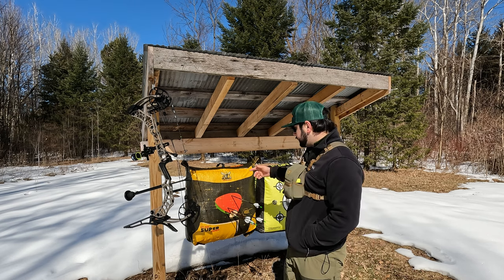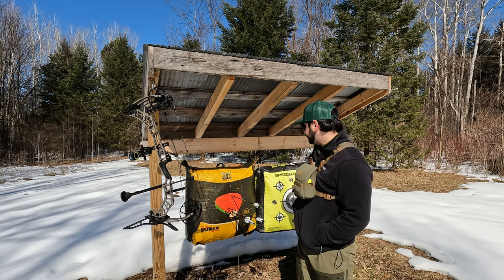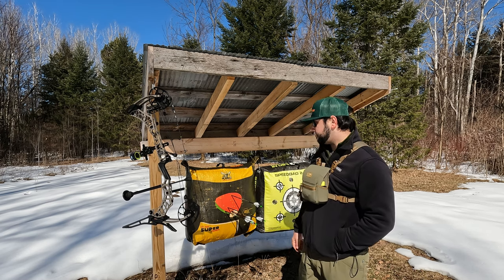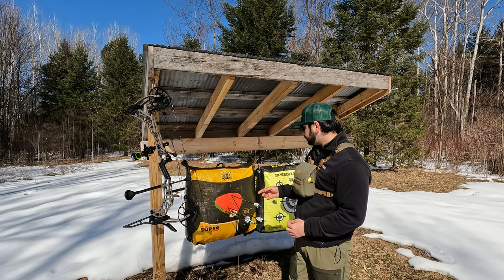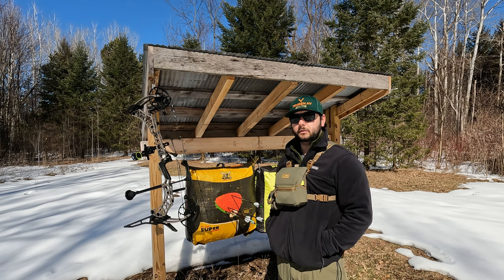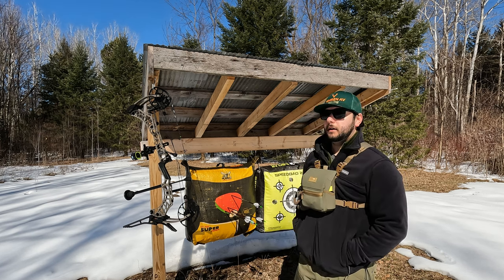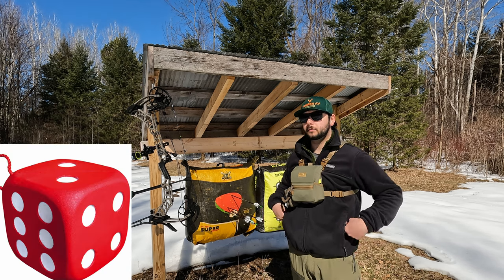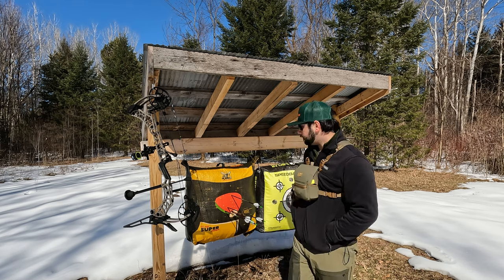Morrell vs Delta Mckenzie Targets - What is the best archery, bowhunting target?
Bowhunting in Turkey

Temren Av is the first professional platform providing information and equipment on bowhunting in Turkey. Follow our blog posts and Youtube and Instagram pages in Temren Av, where you can find a lot of information about the history, techniques and equipment of bowhunting!